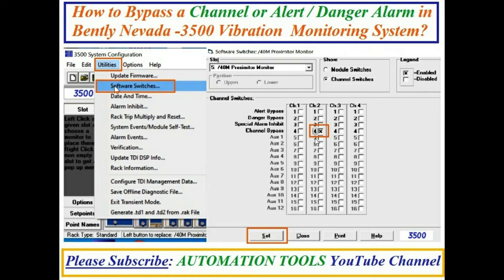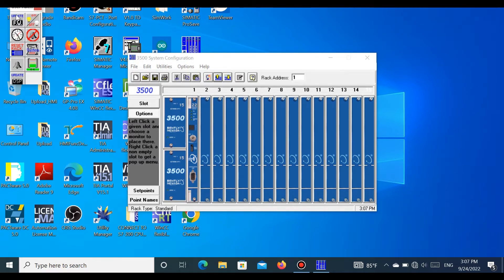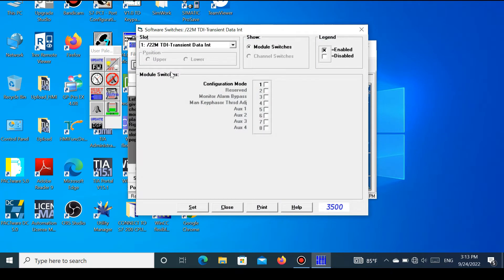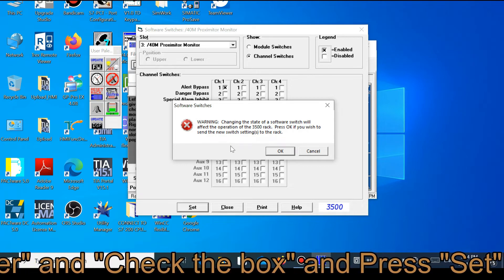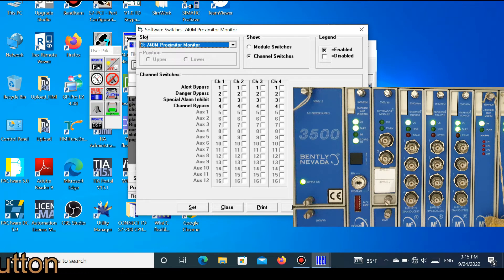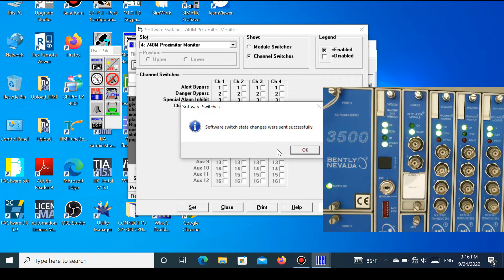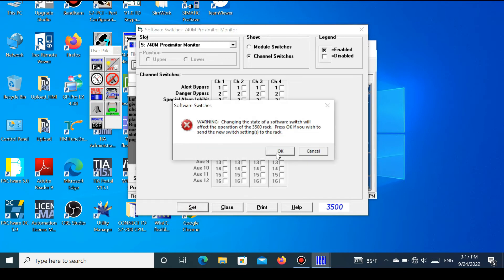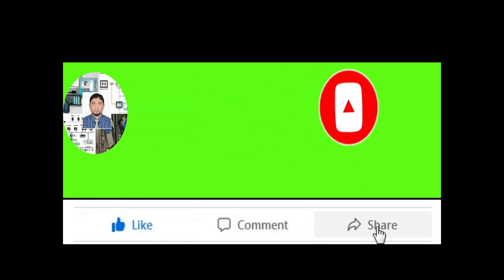How to Bypass a Channel or Alert / Danger Alarm in Bently Nevada-3500 Vibration Monitoring System?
Dear Viewers, Assalamu Alaikum. We know that in industrial automation most of the Vibration measuring systems are using Bently Nevada-3500 Monitoring System. By Watching this video you can understand How to Bypass a Channel or Alert / Danger Alarm in Bently Nevada-3500 Vibration Monitoring System?

How to Apply online for "ABC" license? / কিভাবে “কখগ” লাইসেন্স এর জন্য অন-লাইনে আবেদন করতে হয়??